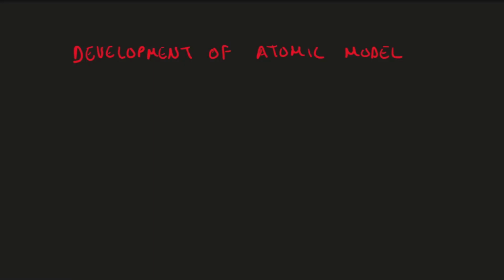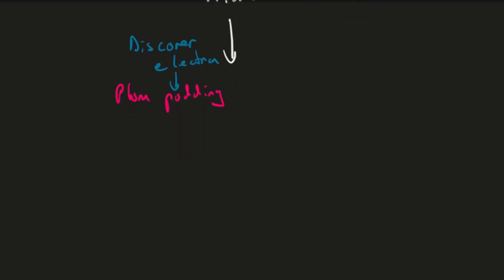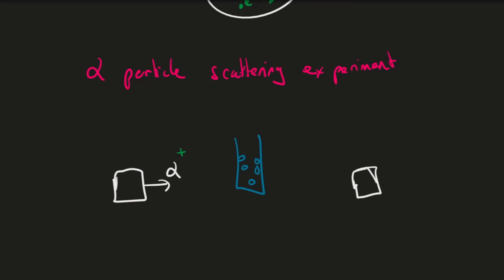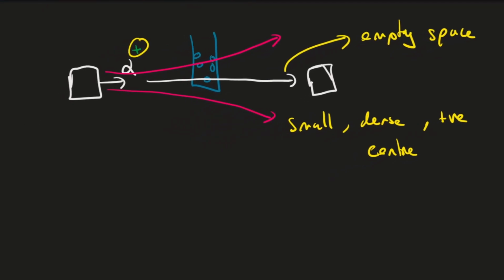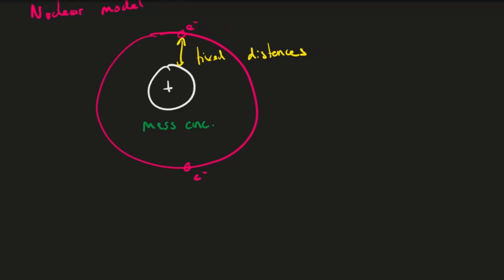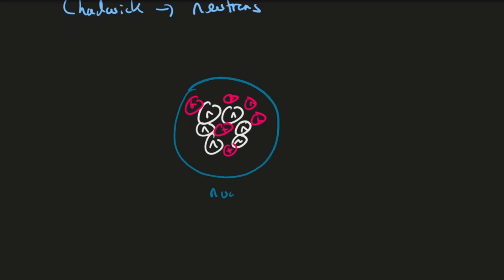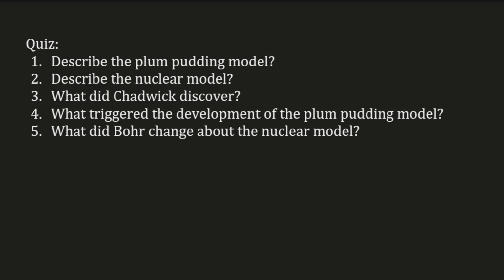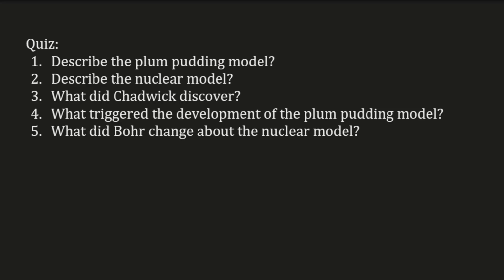Development of the Model of the Atom | GCSE Science Chemistry and Physics (AQA)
In this science revision video, we cover 'The Development of the Model of the Atom,' a key component of the AQA GCSE Chemistry specification and exam, including how the atomic model was developed over time.

🔬 We cover the core concepts surrounding the Development of the Model of the Atom , including the initial model of the atom as the smallest indivisible unit, the plum pudding model, Rutherford's Gold Leaf Alpha Scattering Experiment, contributions from James Chadwick and Niels Bohr and the nuclear and Bohr/Modern nuclear model of the atom. We also cover the discovery and roles of the electron proton and neutron.

Atomic Models
Development of the Atom
History of Atomic Models
Rutherford Model
Bohr Model
Thomson Model
Dalton's Atomic Theory
Modern Atomic Model
Atomic Structure
Atomic Theory Evolution
Atomic Nucleus
Subatomic Particles
Quantum Mechanics
Chemistry History
Science Education
AQA GCSE Chemistry
Atomic Structure Timeline
Atom History Lesson
Atomic Model Experiments
Chemistry History Explained
GCSE Chemistry Revision
Chemistry Experiments
Science Learning
AQA Chemistry Curriculum
AQA GCSE Chemistry Topics